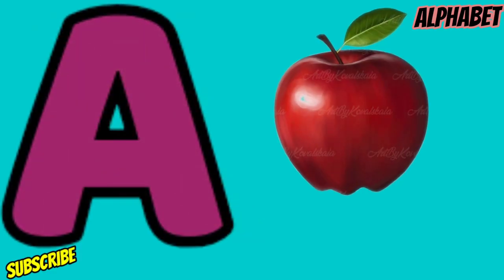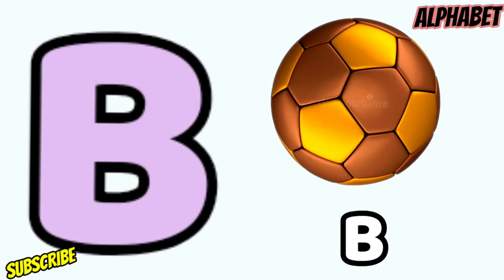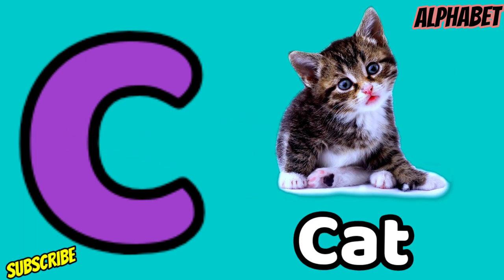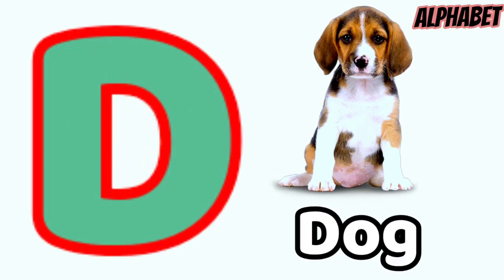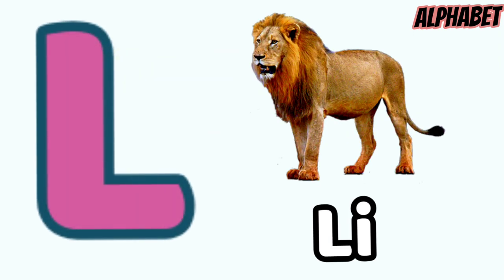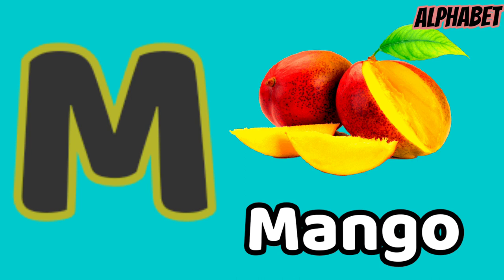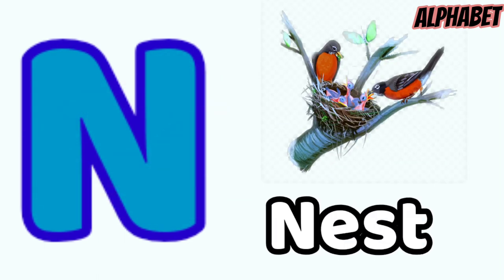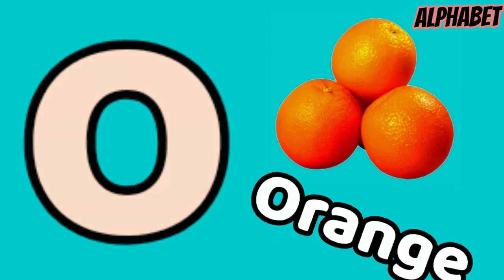a for apple, b for ball I abcd,song,for kids I abcd I abcd alphabetical I kidsstudy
Hi Friends
Your qureey:
abcd
abcd song
abc
abcd cartoon
abcd rhymes
abcd padhne wala
abc song
abcd video
abcd abcd
abcdefu
alphabet
alphabet abc
alphabet hindi
alphabet

song,abc song
for
children,sounds, animation, cartoon, songs,
preschool,al
phabets, rhymes, nursery rhyme,children, kids,
school, A
kids,abcd
DOLL
boby,abc, video, videos, peom, playschool,
hindi
Cat, ABC
Song
With Image | Alphabets For Kids | ABCD
Alphabets | A